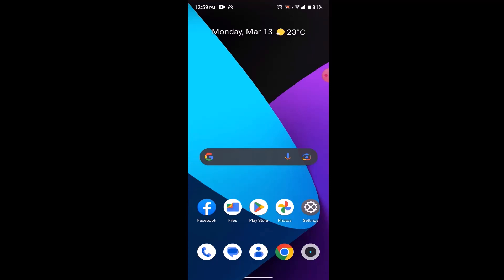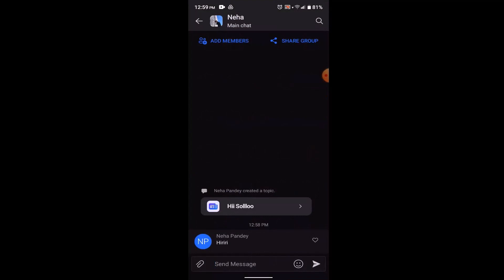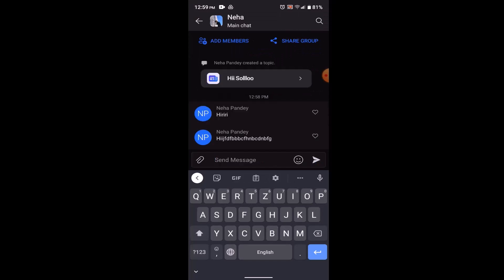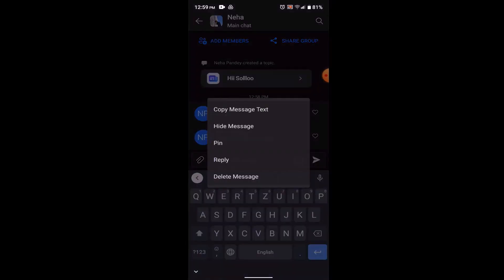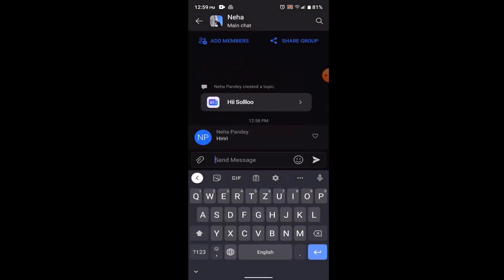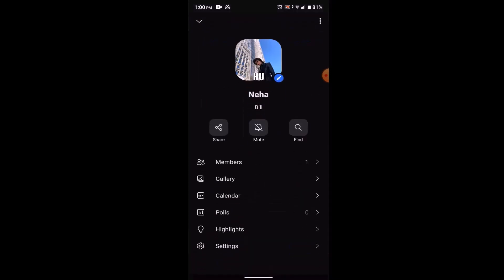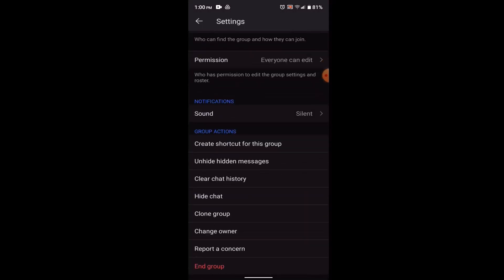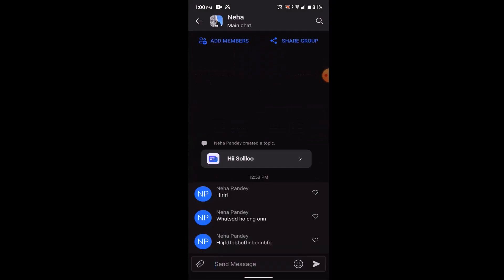GroupMe - How to Unhide Message !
This video guides you in an easy step-by-step process to unhide message on Group me.

Chapters / Timestamps
0:00 Intro
0:17 Unhinde messages
1:06 Outro